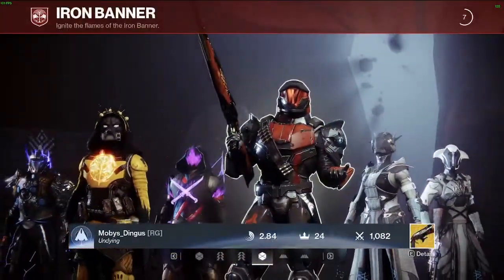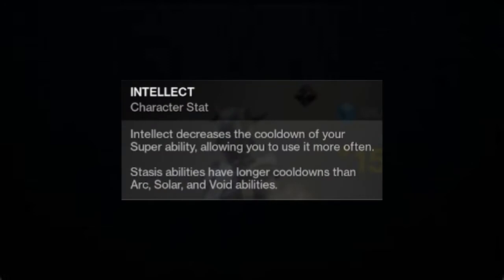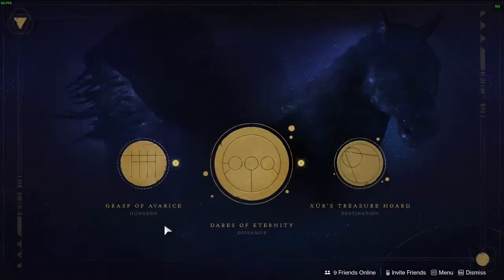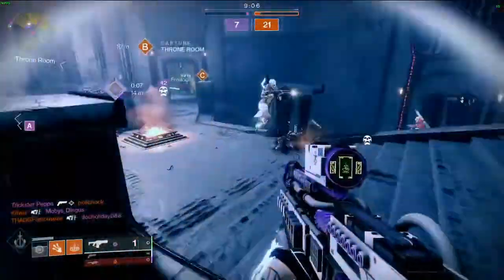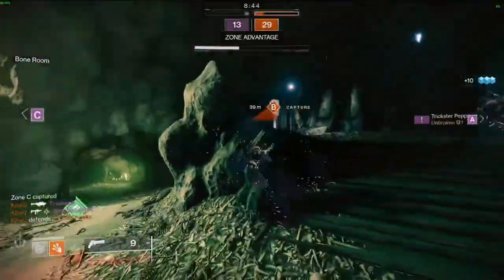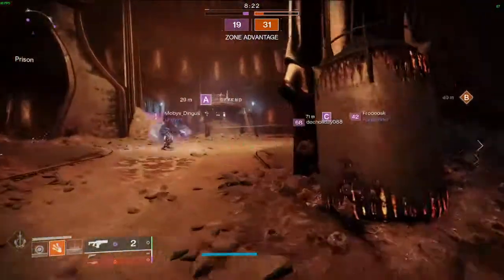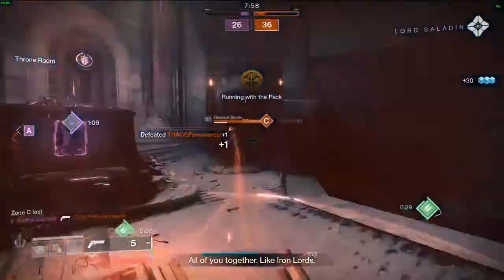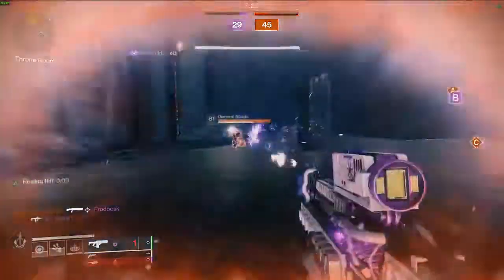Armor Roll Guide (Season 16) | Destiny 2: The Witch Queen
This guide will explain what each stat does, how to get high stat roll armor, and which stats to focus on.

Tags (Ignore):

Destiny armor stats, armor roll guide, best armor stats, high stat roll farm, best stat roll farm, how to, best farm. best destiny farm